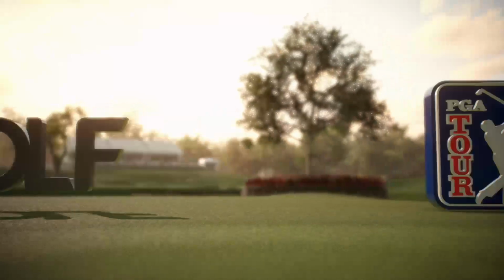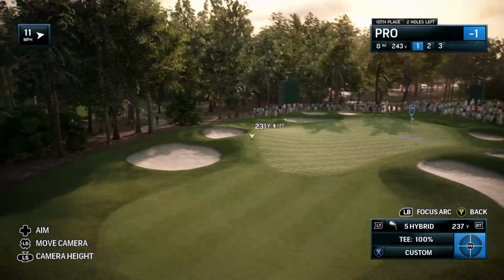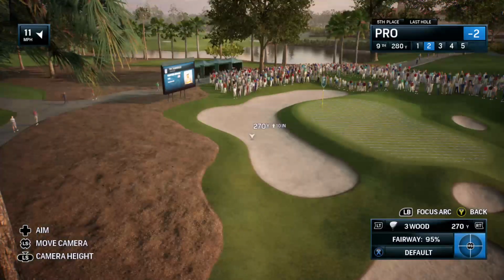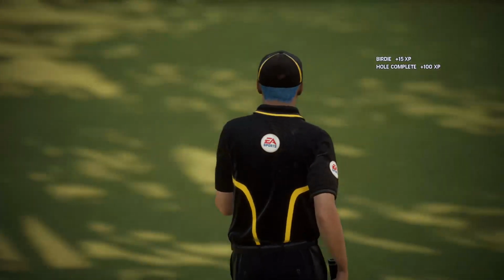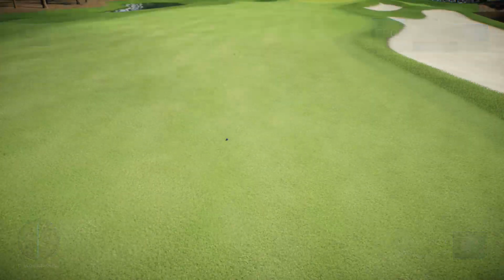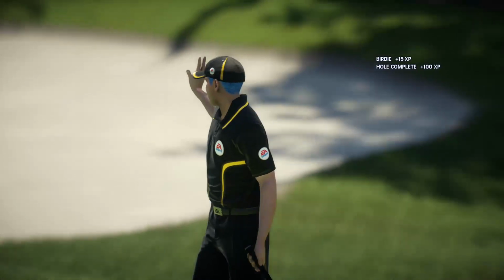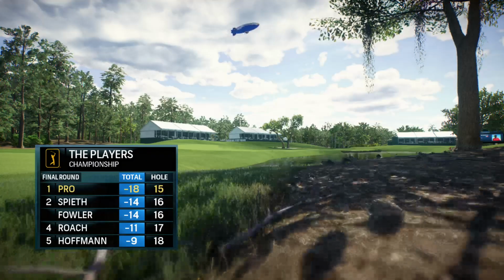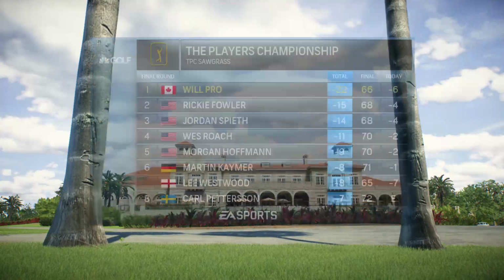Rory McIlroy PGA golf December 15/21 Pro Career Season 3 The Players Championship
Rory McIlroy PGA golf December 15/21 playing Season 3 EA Sports The Players Championship on TPC Sawgrass in Pointe Vedra Beach Florida

This video came over from my Twitch account here